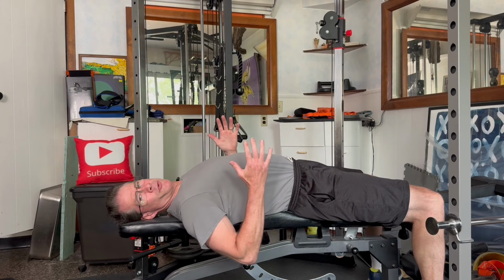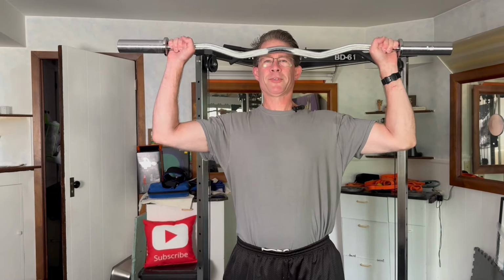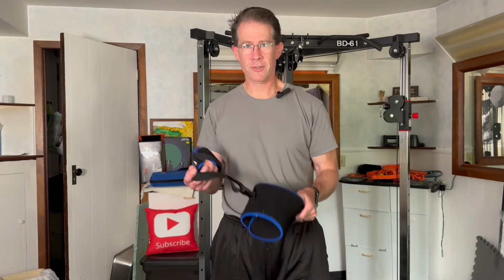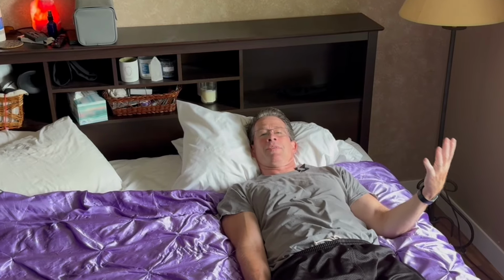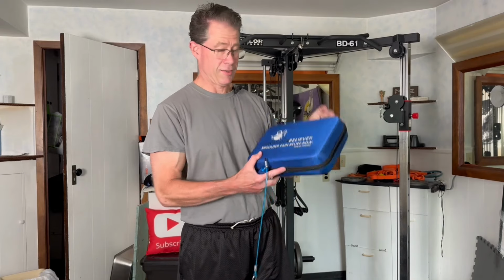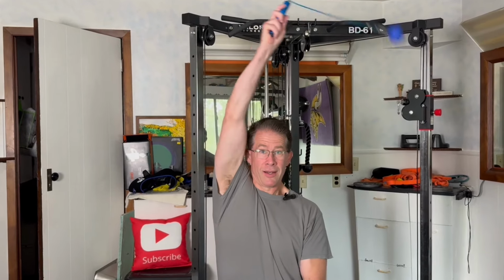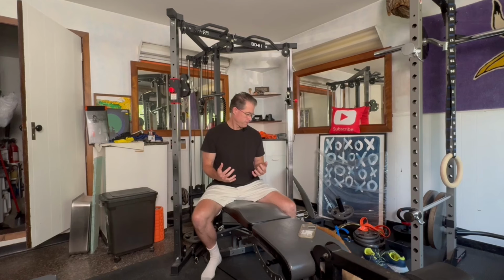shoulder reliever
Sore Shoulder?  Wondering about the Shoulder Reliever?  Watch this!